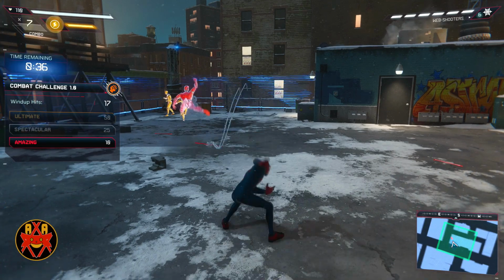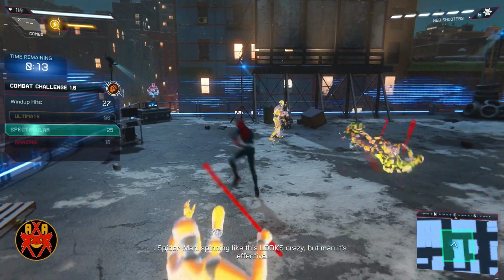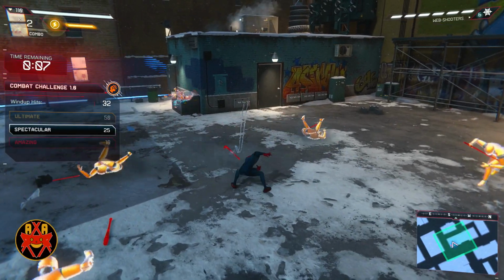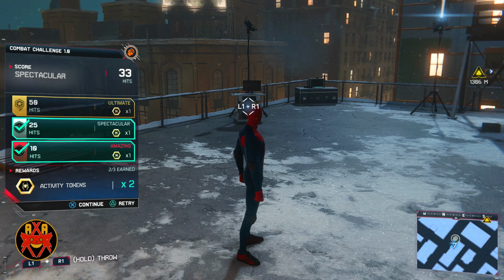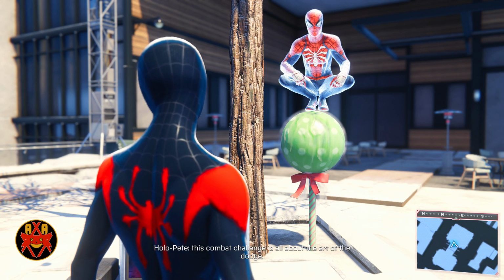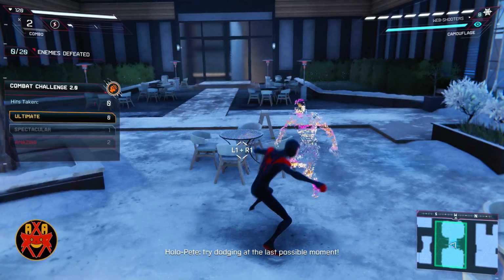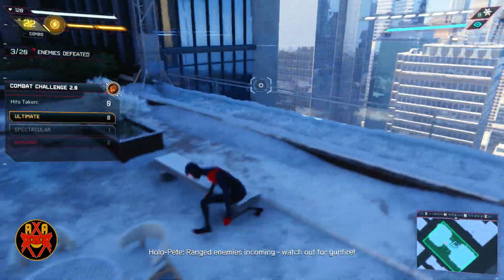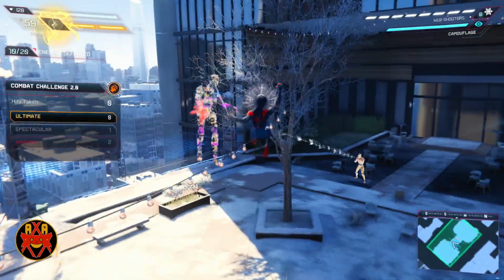Spider-Man: Miles Morales (PS4 1080p) - All Combat Challenges: Ultimate (Gold)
Marvel's Spider-Man: Miles Morales (PS4 1080p) - All Combat Challenges: Ultimate (Gold)

Walkthrough of Marvel's Spider-Man: Miles Morales in high definition on the PlayStation 4.

Systems: PlayStation 4

Developer: Insomniac Games

Description:

Miles morales discovers explosive powers that set him apart from his mentor, peter parker. Master his unique, bio-electric venom Blast attacks and covert camouflage power alongside spectacular web-slinging acrobatics, gadgets and skills.

A war for control of Marvel's new York has broken out between a devious Energy Corporation and a high-tech criminal army. Miles must learn the cost of becoming a hero and decide what he must sacrifice for the greater good.

Traverse the snowy streets of his new, vibrant and bustling Neighborhood as miles searches for a sense of belonging. When the lines blur between his personal and crime-fighting lives, he discovers who he can trust, and what it feels like to truly be home.

Spider-man: miles morales standalone digital bonuses; tor.A.C.K. Suit second spidey suit gravity well gadget extra skill points